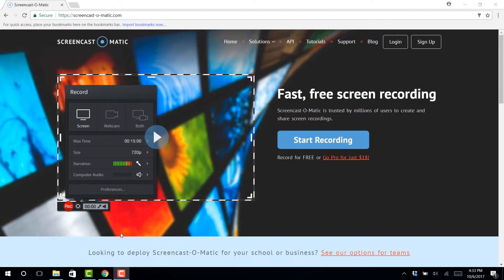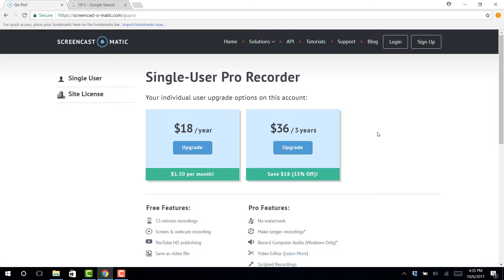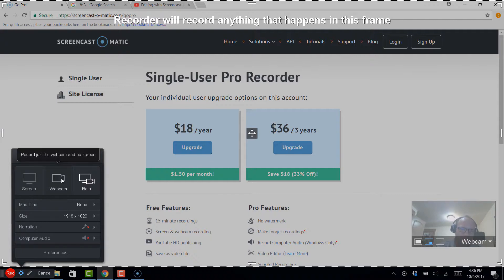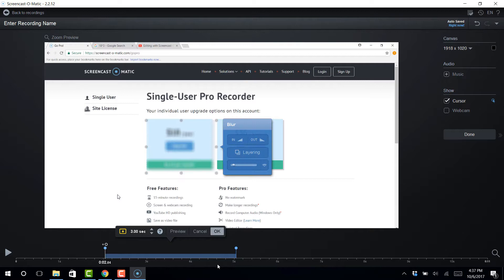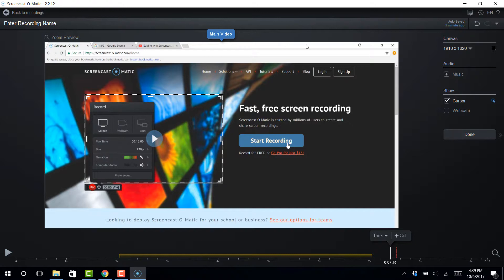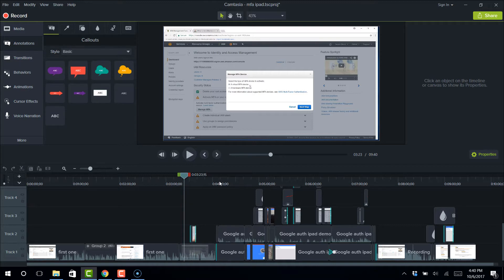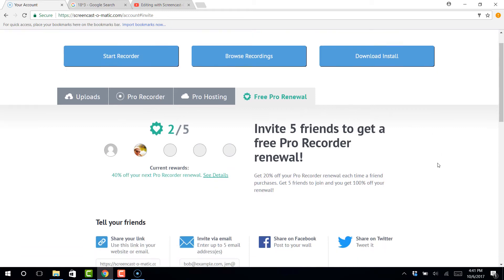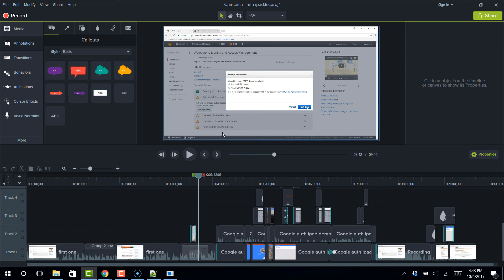Screen Cast O Matic (Screencast-o-matic) vs Camtasia and Discount Code!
To Try ScreenCast-O-Matic for Free or to see their paid plans

I just wanted to record a quick video about screen-cast-matic and camtasia.

I actually have both of them and I get the  question a lot on which screen recorder people recommend for free or cheap or expensive.

But I was getting started like many of you looking for a free or cheap Alternative to Camtasia.

Where is a free version that's great do you want to just check it out and see what it's like I really like the free version but they keep a watermark on there and they also limit you to the number of minutes that you can record in one six.

Looks like the price now is only $18 for a year.

Here's the price is even cheaper.

18 x 356.

54.

Social Security you can get.

Need to see the difference between the free version of the program.

Versus the pro version is no watermark make longer recordings.

You have the video editor.

Zoom lots more casamatic.

This is so easy to use.

Using Screencast-O-Matic.

And there's lots of tutorials out there.

If you have any questions but for the most part you just don't even need it because it's so intuitive.

Just say this is really simple great UI

Because you can't record.

I dont think you can record

Using the same Sun recording using Camtasia right now

Screencast-O-Matic supposed to go to recording.

Screen webcam.

Different preferences here you can pick your microphone.

So I don't know how to do over recording a recording.

Go back to the home screen..

It's just that easy.

Brings it in this is where I do a lot of quick edits.

Call so you can see it on my timeline.

Record my screen.

Tools I can easily do a blur

Easily put this blurr on here.

its kind of time line based, so I can make the Blur last for longer.

Usually cut from this point to that point.

Just hit okay and there's a cut to get it also keeps track of where it was.

And it's just really easy way.

To get started with recording your screen.

I don't regret my purchases Screencast-O-Matic.

There was a time when I wanted to do some more complex..

And I wanted you to do something you know some animations with it with some arrows I wanted to do.

The licenses well minimal.

Some point you would be.

Most part here let's go over in Camtasia.

I'm talking about as far as the difference in complex.

Right here the biggest difference is that you have track.

So.

It's right here I think I've got an arrow you can see it so whatever is on the timeline.

Types of MFA devices.

So right Hardware say device in device in this particular video and image easy is just dragging probably just drag that image right there and.

What's the different effects annotations transitions.

Some great features as well.

I wish I would have not bought Screencast-O-Matic no I'm actually using both too and that's what I'll do my initial recording.

Actually don't even record the screen much with Camtasia.

So you can see here if I watch this ad or other similar both virtual device.

Is a hardware MFA device its actual physical credit card looking thing.

That has a rotating numbers on it so you can see what's going on click next step with virtual MFA device.

So that's kind of brief overview of of a compare and contrast of the price the features.

One thing that does make.

Screencast-O-Matic referral program and then I'm going to.

I'm going to use the blower to blow out my email I'll do that in post-production.

There's this renewal.

Sign up using my referral link and you'll see it right here.

She sure you're late so I would just grab this way.

Maybe throw in notepad or something like that.

This'll be the exactly.

That I get to you and that will give you.

20% off I believe so if we were to open up an incognito window.

I would say that James Hurst is.

If I get 5 people that I get my next free.

And so I took the time to make this video.

I have a link there as well and I will leave that in the.

In the description or somewhere where you can get and hopefully provide you a discount.

It's the both great software was definitely more friendly on the budget the other ones more for your dead serious about this and you know you want to do this for a long long time and you need the features of a multi track editor

Reason for you to jump on CamTasia and then you'll get your renewals paid for that way as well.

He was hopeful for you hope to see your name pop up.